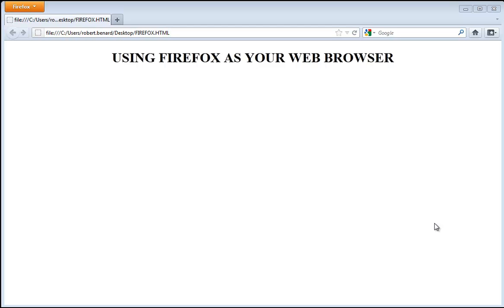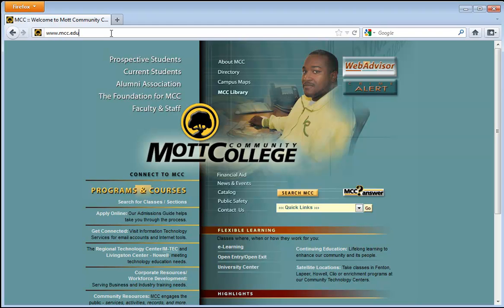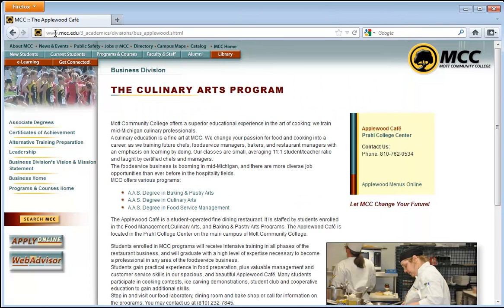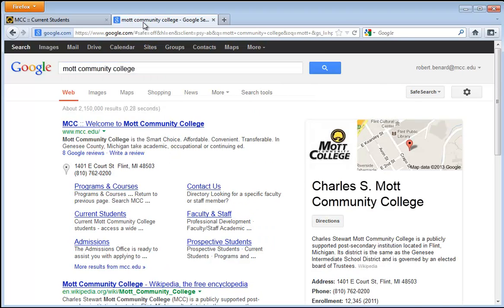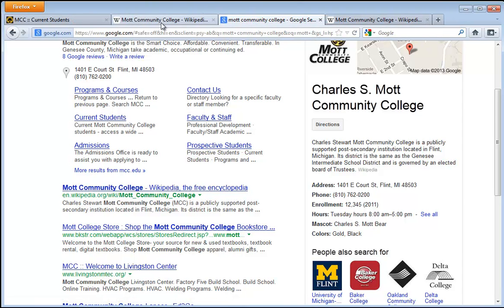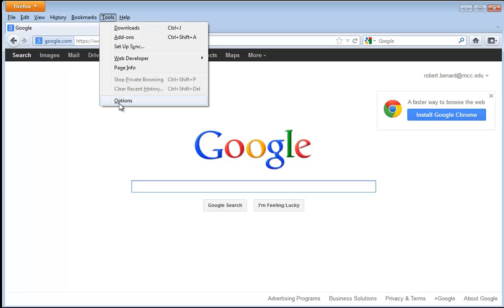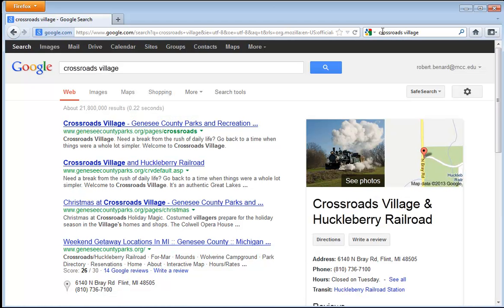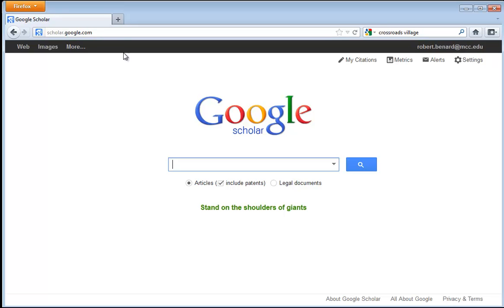Using FireFox Version 9